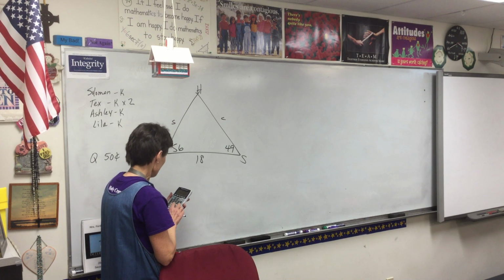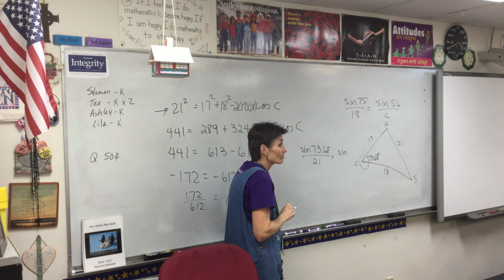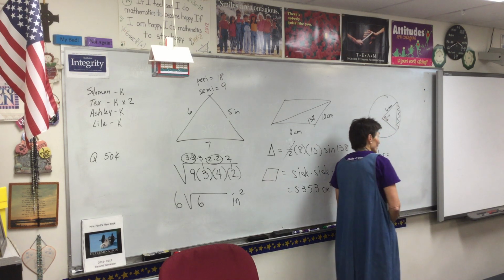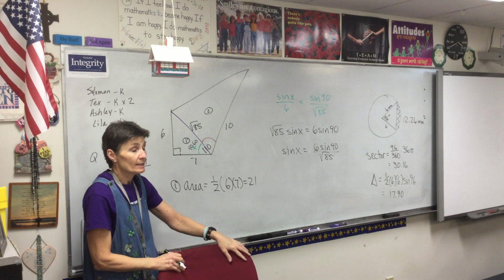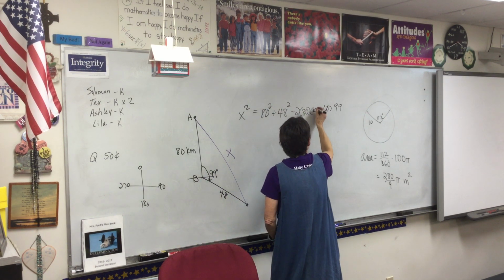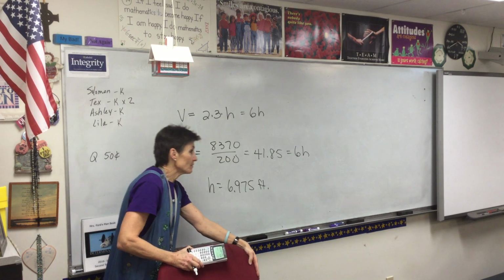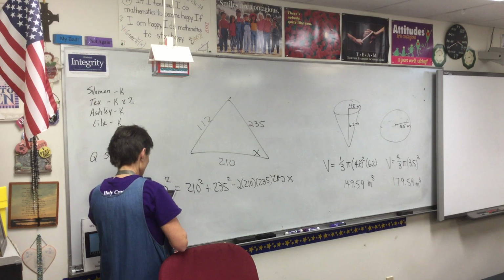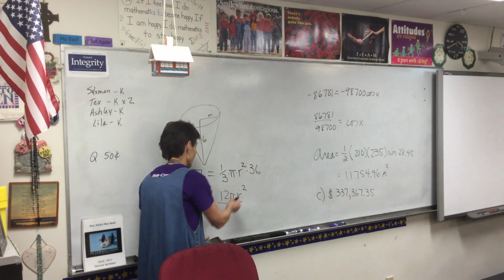Video 2-10-20 Precal C